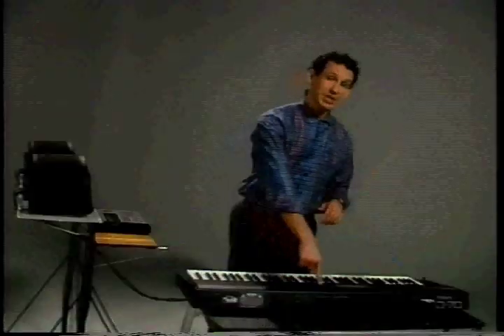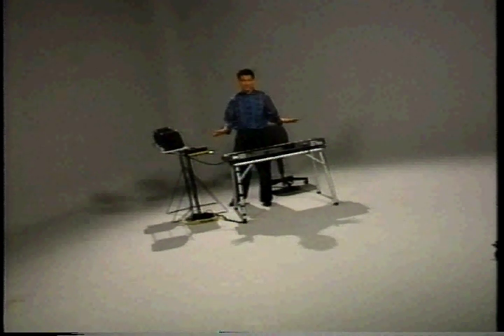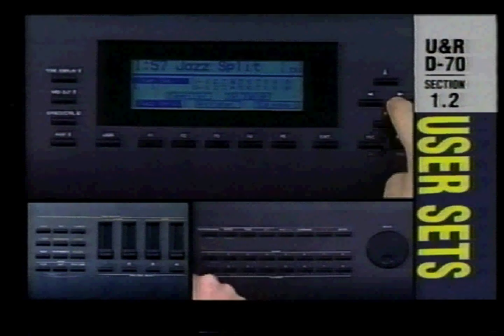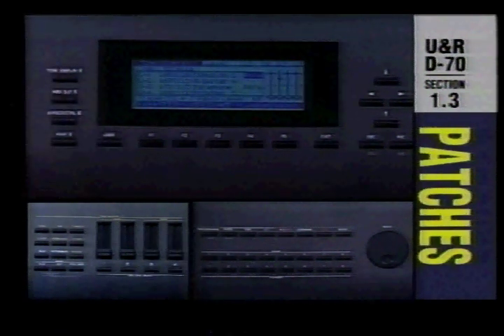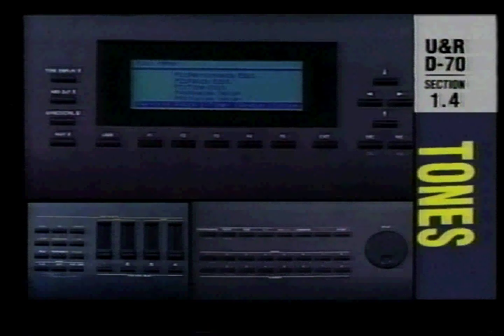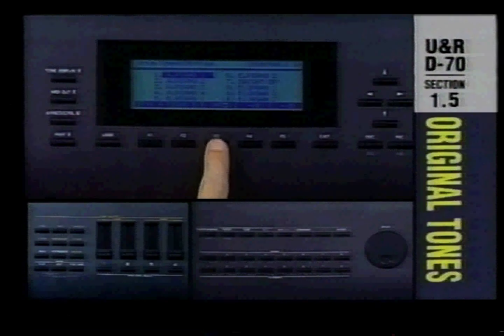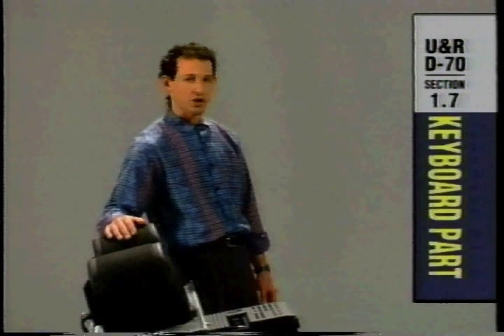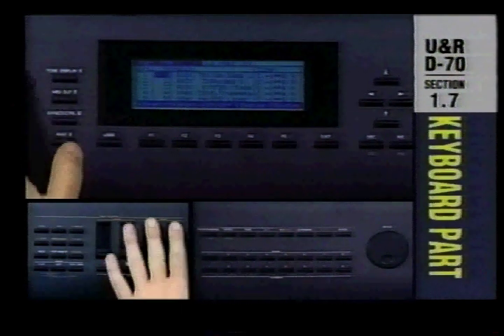Roland D70 product video Part 1 of 4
The video "Up and Running with the D70" from 1990. Part 1 of 4.

Jump to the 2:00 mark to skip the "How to backup..." bit.

Provides a detailed tour of the synth's architecture, editing & controls.  Much better explanations than in the manual.  Gives a lot of tips which aren't documented elsewhere.

Some beginning fluff removed.